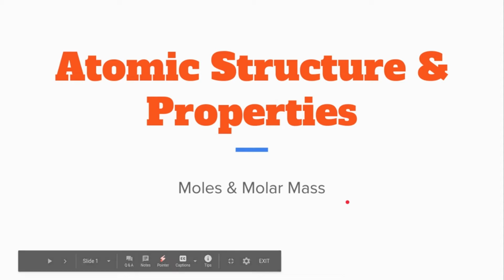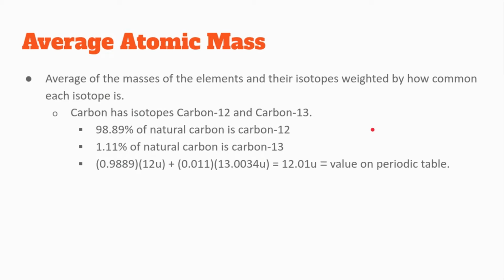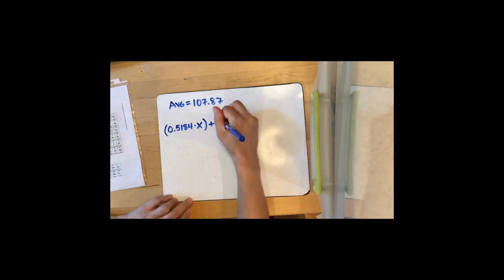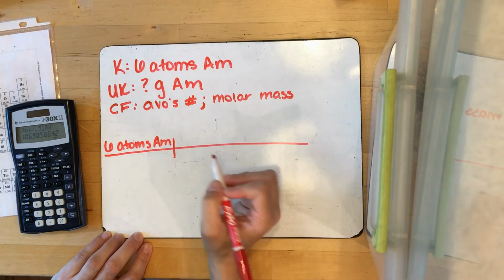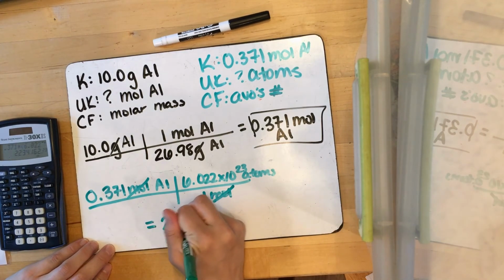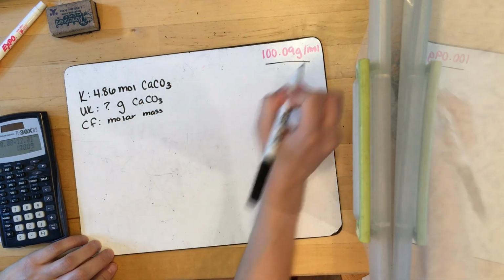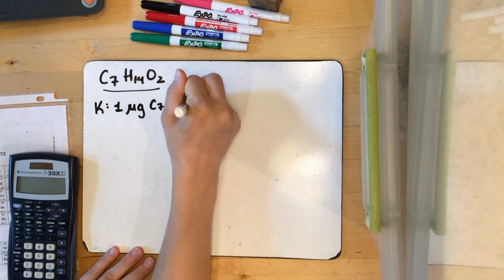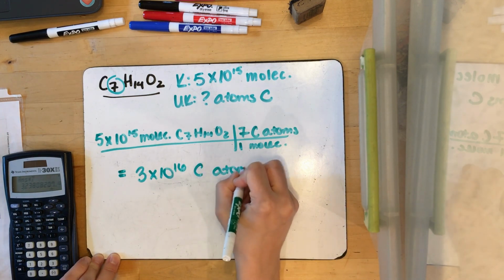Moles & Molar Mass - AP Chem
Counting by weighing, mass spectrometers, how to calculate average atomic mass and molar mass